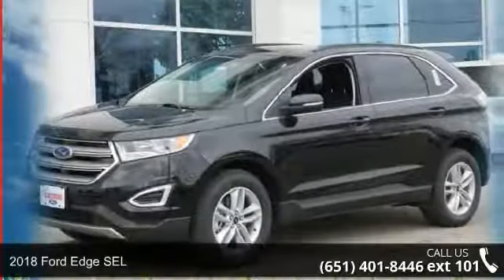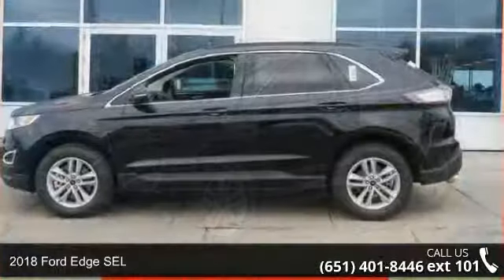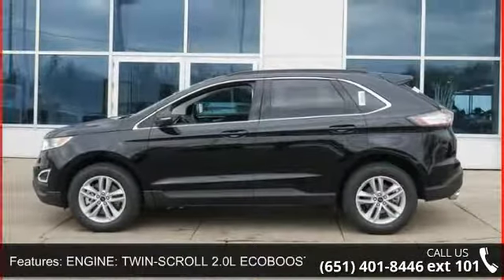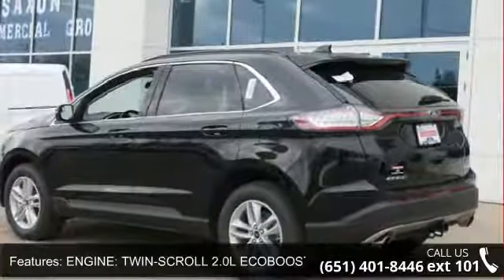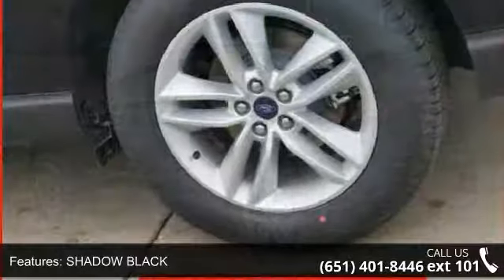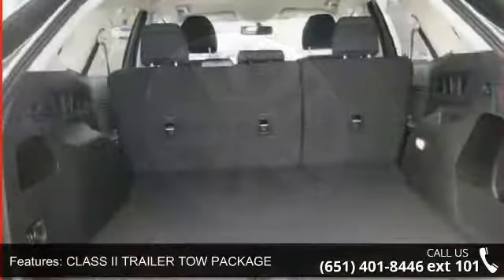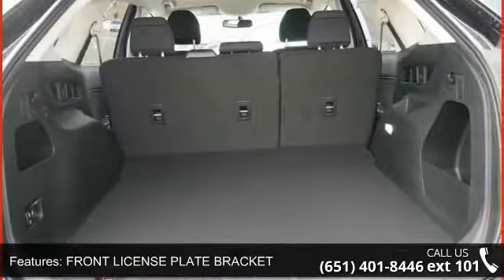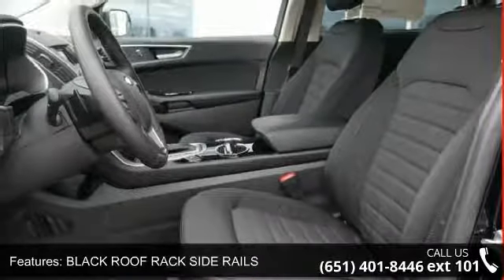2018 Ford Edge SEL - New Brighton Ford - New Brighton, MN...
Ford sels Edge SELs by the Edge shore. Like this NEW 2018 Ford Edge Titanium! Features hot, features cold, features from the pot, good as gold:  reverse sensing system, dual-zone climate controls, SYNC, and more! Kelley Blue Book didn't half-bake this pat-a-cake:  ' '...it